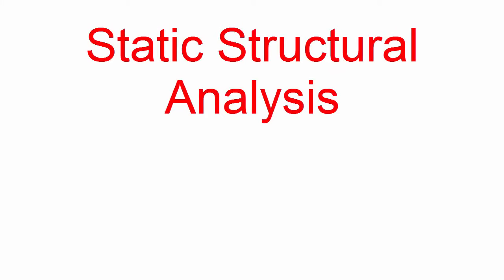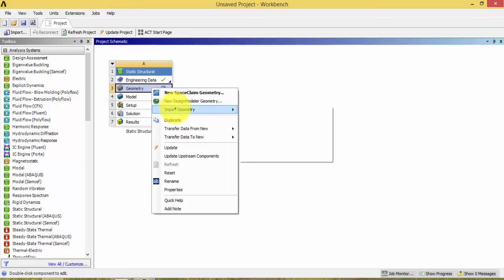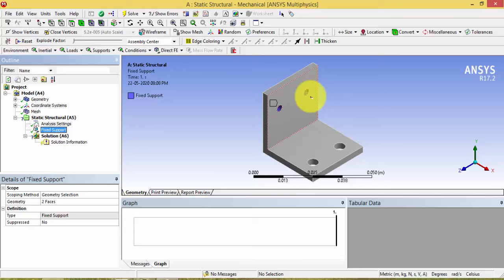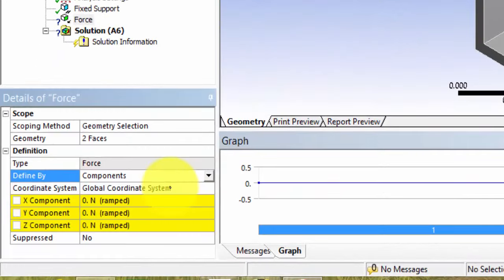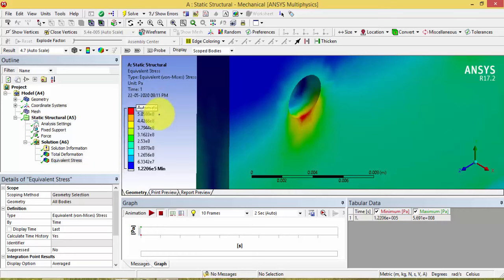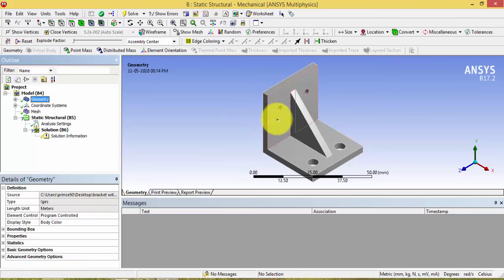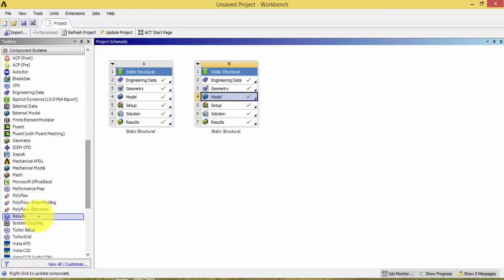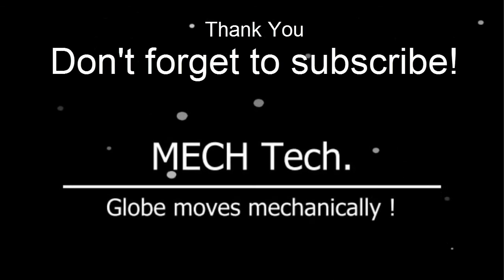How to use Ansys Workbench? | Static structural analysis | Comparison of results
This tutorial includes how to do Ansys static structural
Meshing
Applying boundary conditions
Applying loading conditions [Vector and Components]
Selection filter Stress analysis
Deformation analysis
Contours
Comparison of results in CFD post
Without a rib and with a rib

Geometry: The basic building blocks of any simulation, geometry creation is one of the first steps in ANSYS Workbench.
Meshing: This is the process of dividing the geometry into smaller elements, so that the software can perform calculations on them.
Material Properties: These are the characteristics of the material that you want to simulate. You need to define the material properties before running a simulation.
Boundary Conditions: These are the constraints that you want to apply to your simulation. For example, you can apply a temperature boundary condition to a surface, or fix the displacement of a particular point.
Loads: These are the external forces or pressures that are applied to your simulation. For example, you can apply a force or pressure to a particular surface.
Solver Settings: These are the settings that determine how the simulation is solved. There are many solver settings to choose from, depending on the type of simulation you are running.
Results: Once the simulation is complete, ANSYS Workbench will generate a variety of results. You can view these results in different formats, including graphs, tables, and animations.